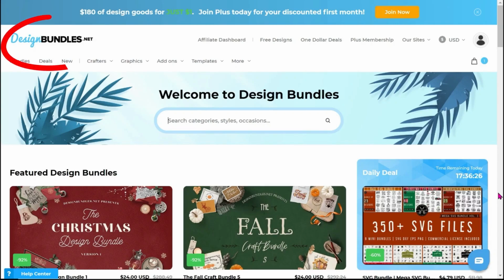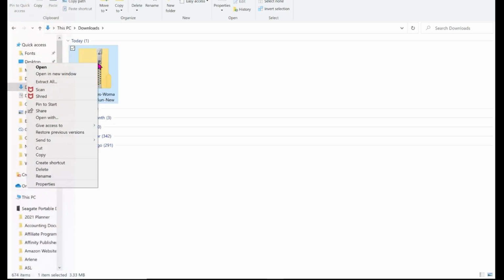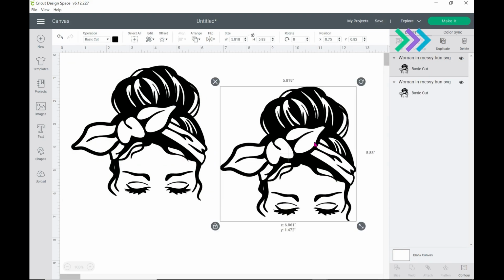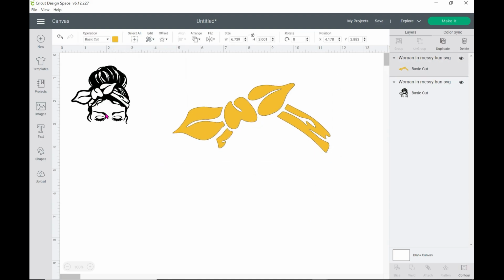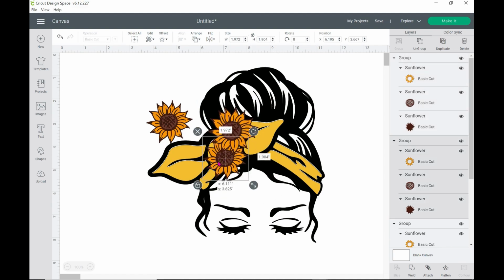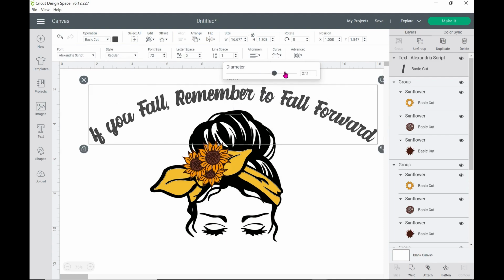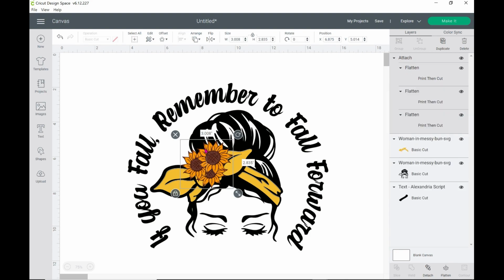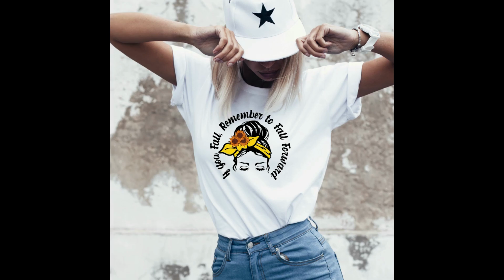How to Create Custom SVG file in Cricut Design Space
In this video I will show you where to find free SVG file and how to make custom SVG files in Cricut Design Space

Thank you for providing me an outlet to do what I love.💕

The fees I receive help me with craft supplies so that I can continue creating tutorials and blog posts to help you achieve your crafting goals.  Thank you for supporting me and helping me do what I love, teach others.